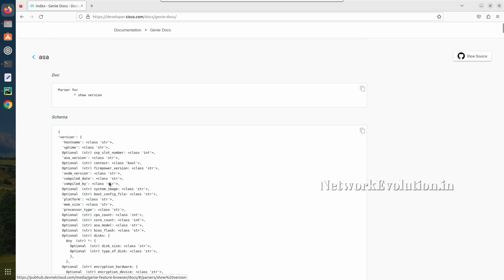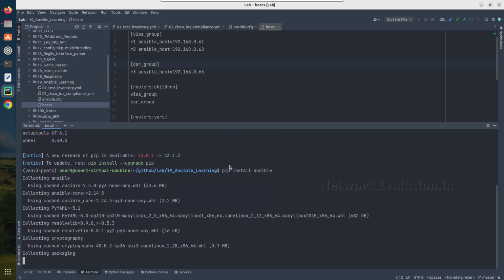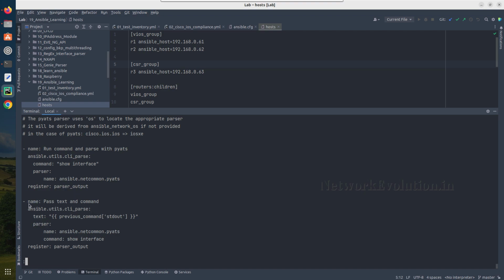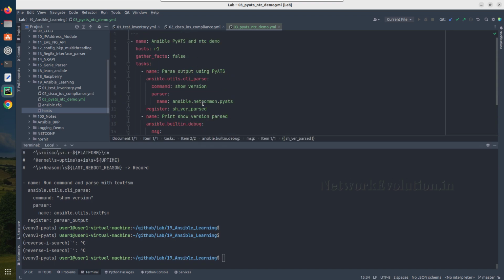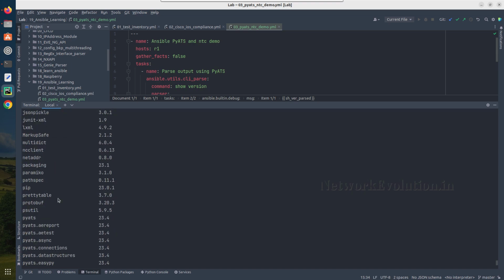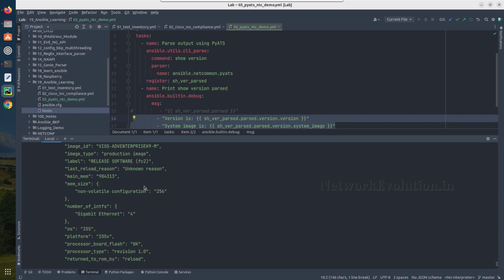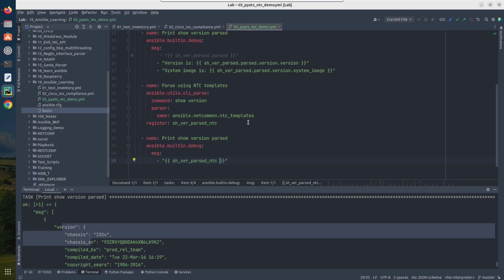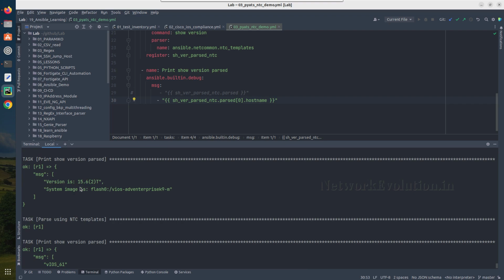Ansible: Use PyATS Genie Parser or ntc_templates for Cisco show commands|ansible.utils.cli_parse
How to use pyats genie parser in cisco show commands using ansible playbook
genie parser ansible example
how to parse cisco show commands using ansible parser
what is pyats parser
what is genie parser
ansible cisco automation example, ansible network automation
how to parse network devices ssh show command using ansible
ssh automation using ansible
parse ssh command output ansible
get the device configuration in python doctionary format
how to create inventory and inventory group
ansible config file
difference between ansible core and ansible community
source activate python virtual environment using virtualenv
install ansible core
ansible-doc -l | wc
get the count of all the modules
ansible-doc ansible.utils.cli_parse
ansible.netcommon.native
ansible.netcommon.pyats
ansible ntc_templates parsing example
get cisco device config output in a parsed json or python dictionary format
show version parsed example
Pramiko is not installed: No module named 'paramiko'
ansible-pylibssh not installed, falling back to paramiko
ansible error Failed to import the required library genie is not present
pip install genie
pip install pyats
how to prase the data from dictionary using ansible playbook
how to use ansible.utils.cli_parse
ansible.netcommon.ntc_templates

Playbook content
- name: Ansible PyATS and ntc demo
  hosts: r1
  gather_facts: false
  tasks:
    - name: Parse output using PyATS
      ansible.utils.cli_parse:
        command: show version
        parser:
          name: ansible.netcommon.pyats
      register: sh_ver_parsed
    - name: Print show version parsed
      ansible.builtin.debug:
        msg:
#          - "{{ sh_ver_parsed.parsed }}"
          - "Version is: {{ sh_ver_parsed.parsed.version.version }}"
          - "System image is: {{ sh_ver_parsed.parsed.version.system_image }}"

    - name: Parse using NTC templates
      ansible.utils.cli_parse:
        command: show version
        parser:
          name: ansible.netcommon.ntc_templates
      register: sh_ver_parsed_ntc

      ansible.builtin.debug:
        msg:
#          - "{{ sh_ver_parsed_ntc.parsed }}"
          - "{{ sh_ver_parsed_ntc.parsed[0].hostname }}"